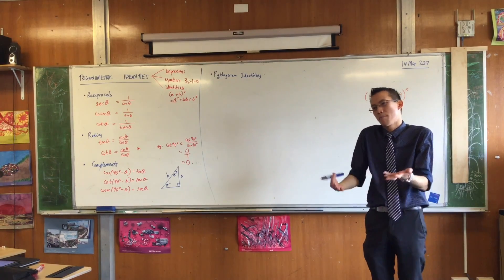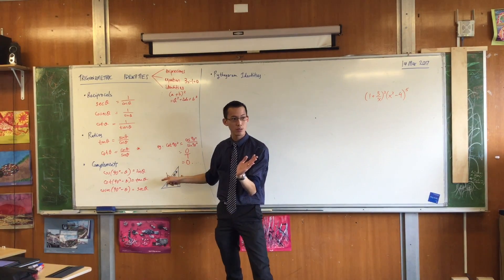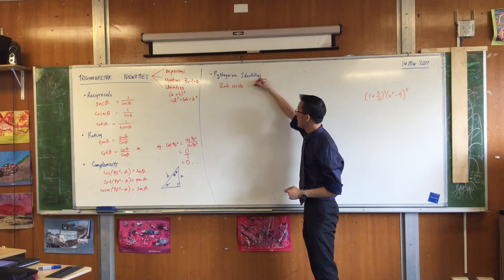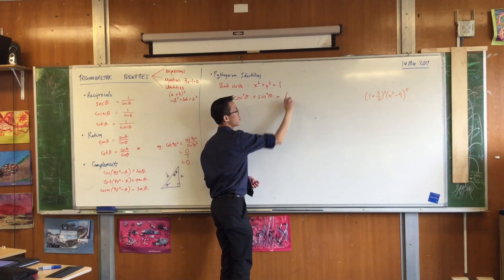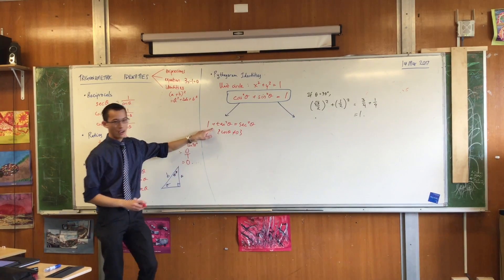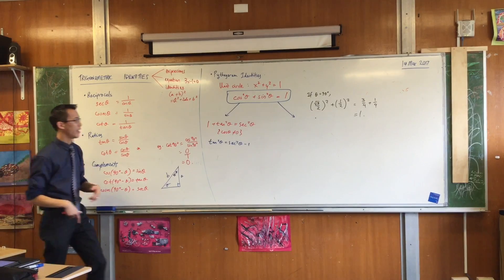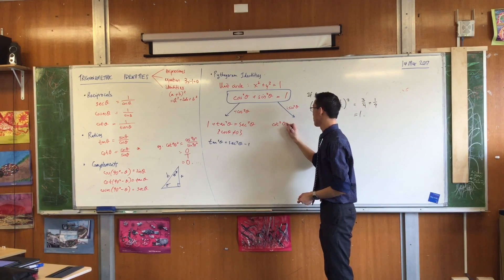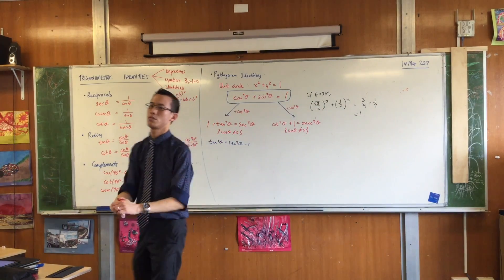Trigonometric Identities (2 of 3: Pythagorean Relationships)